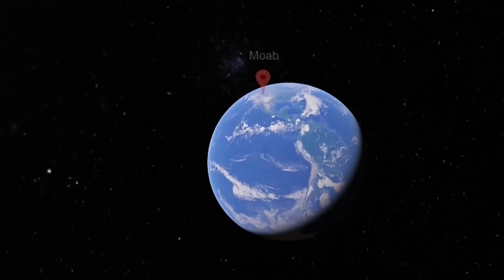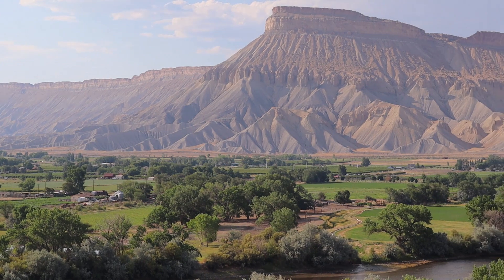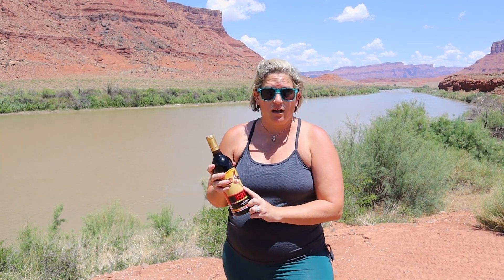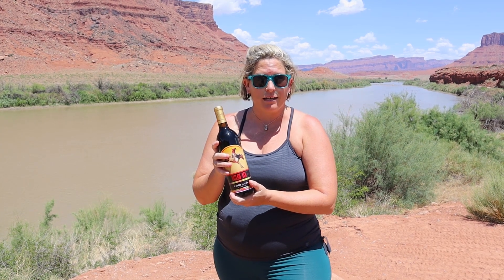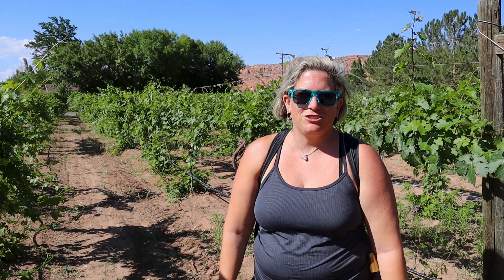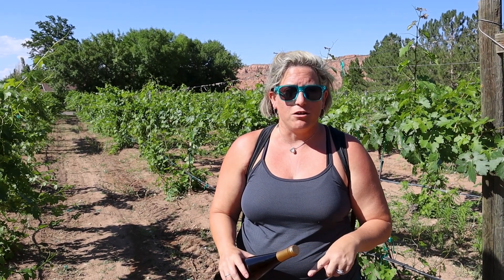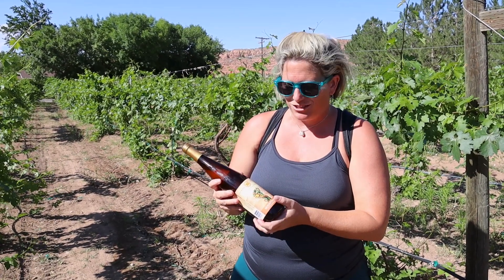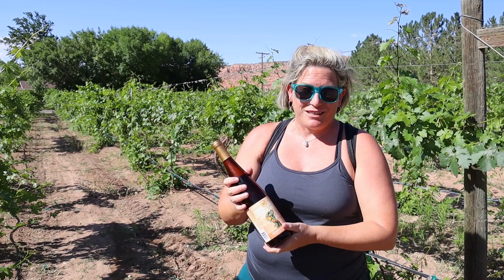What WINERIES are Near Moab Utah?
In this video, we take you along on a journey through the rugged beauty of Moab, where we discover two hidden treasures nestled amidst the stunning red rocks – Castle Creek Winery and Spanish Valley Winery. In true Travels Uncorked fashion, we're diving into the local flavors, meeting passionate winemakers, and savoring the essence of this unique wine region.

Castle Creek Winery: A Scenic Oasis Along the Colorado River
The adventure begins with a picturesque drive alongside the Colorado River, surrounded by breathtaking red rocks and the edges of Arches National Park. The journey to Castle Creek Winery is an experience in itself, where you might lose reception, but gain a connection with nature. As you approach the winery, the valley walls open up to reveal a canyon, and there, at the edge of the Colorado River, sits Castle Creek Winery.
Step inside, and you'll find not only a haven of air conditioning but also an array of snacks and a store filled with wine-related delights. The limited yet delightful selection of light to medium body red wines awaits, as well as the opportunity to engage with locals and learn about the winemaking process in this challenging climate.

Spanish Valley Winery: A Hidden Gem with a Rich History
Venture just south of Moab, and you'll discover Spanish Valley Winery, a small vineyard and tasting room tucked away inland. Here, we engaged in a fascinating conversation with the winemaker and sampled five or six different wines. Specializing in single-vineyard estate-bottled wines, Spanish Valley Winery handles the entire winemaking process from vine to bottle at this unique location. The vineyard's roots trace back over 40 years to a Utah State University agricultural experiment, initiated when grapes were explored as a potential cash crop to boost the local economy during a shift away from uranium mining profitability. The result? Delicious white German-varietal wines, crafted from the dry, rocky Moab earth.

Moab's Allure Beyond the Wineries
After a morning hike in the stunning Arches National Park, these wineries provided an excellent and budget-friendly way to unwind. The scenic drive along the Colorado River takes you a little out of town, offering a tranquil escape surrounded by Moab's unique sandstone formations. Moab, a haven for outdoor enthusiasts, reveals itself on Main Street bustling with mountain bikers, river rafters, climbers, canyoners, hikers, and off-roaders. Yet, amidst the hubbub, there are still pockets of serenity to savor the beauty that nature has sculpted over millennia.

In Conclusion: A Toast to Moab's Wine Country Adventure!
Whether you're a wine connoisseur or just seeking a delightful escape, Moab's wineries are an adventure to experience visiting the area. Join us in experiencing the flavors, stories, and landscapes that make this destination a true gem. Cheers to the unexpected delights found off the beaten path! 🥂

🥬 Get 5 FREE AG1 Travel Packs & 1 Year of Vitamin D3+K2

All opinions are our own. With our suggestions and recommendations, please do your own research before making any decisions with your money. We appreciate you for helping us keep this channel growing.